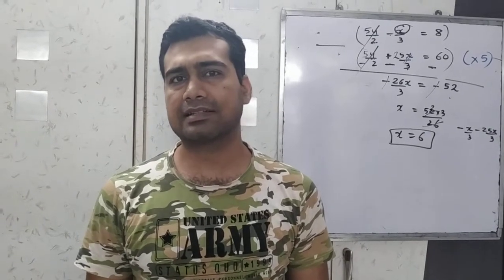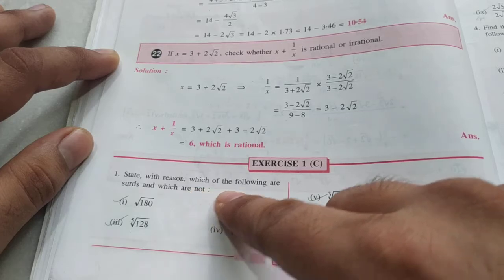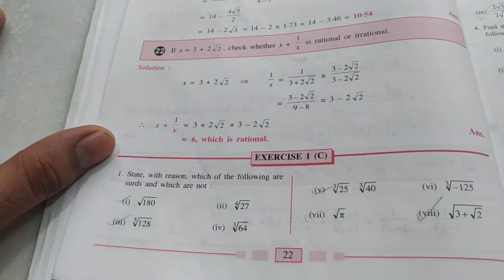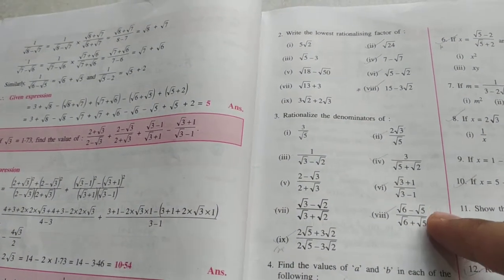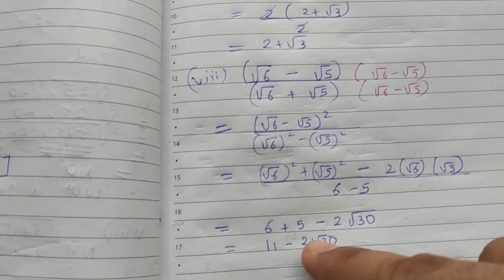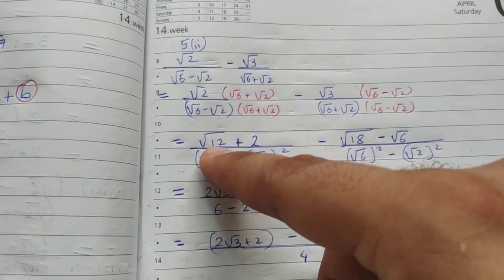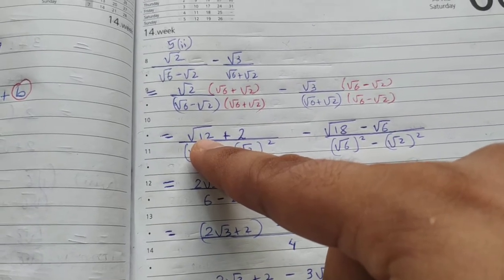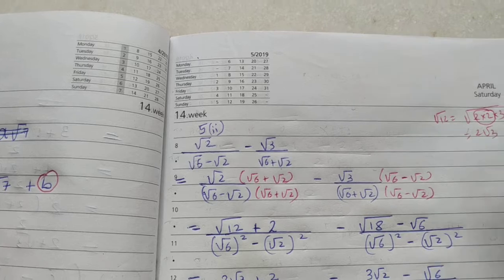9th std. ICSE Math 1C